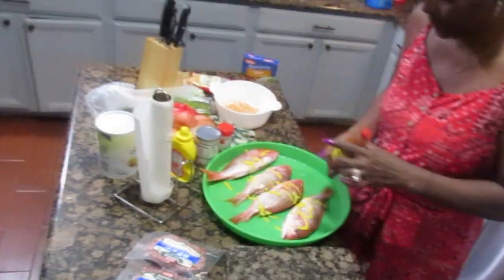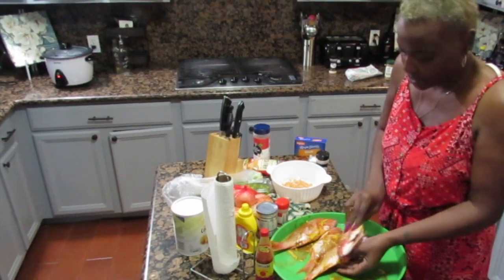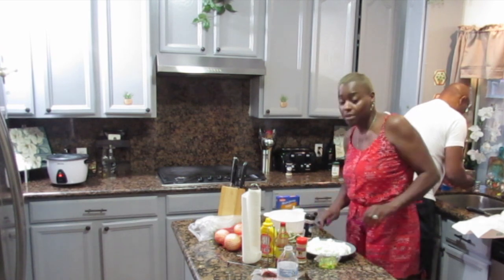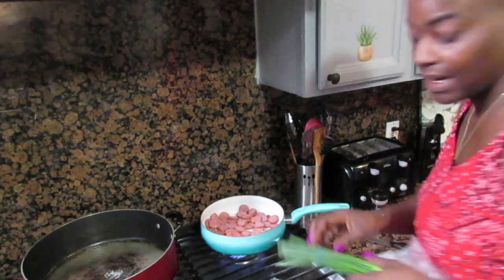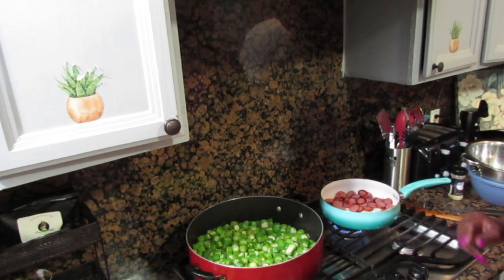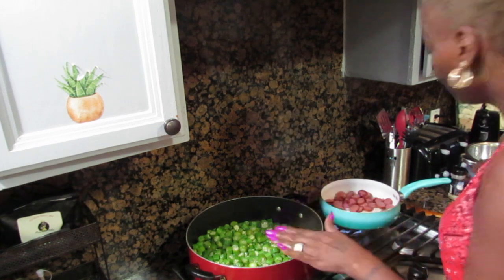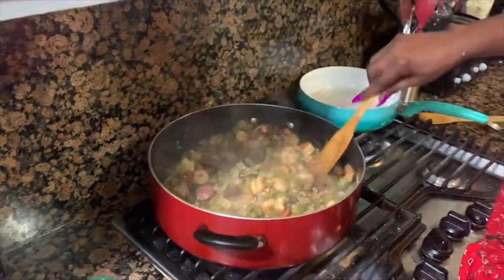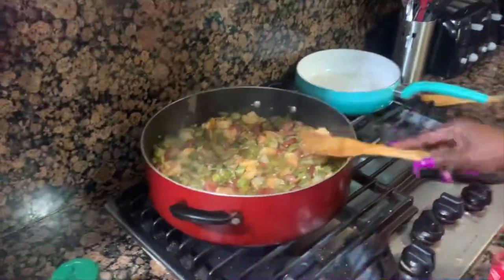Deep Fried Red Snapper Okra Shrimp & sausage